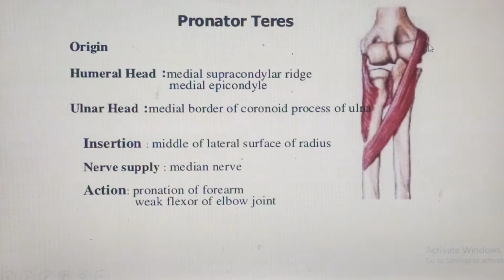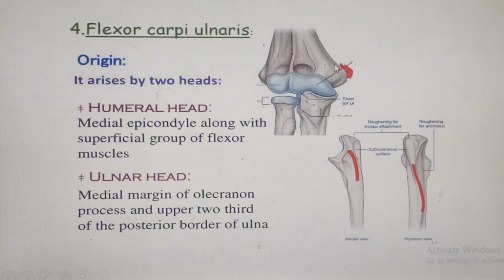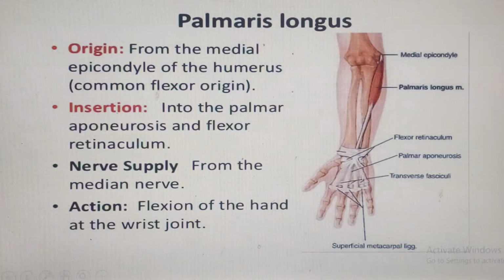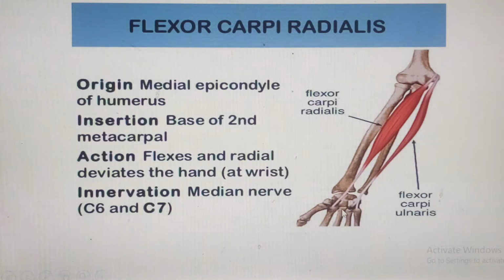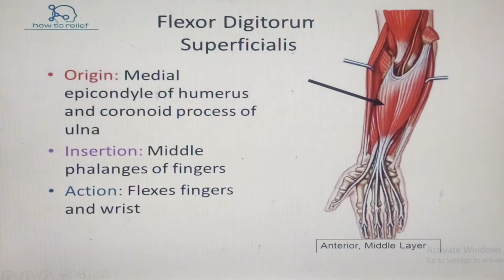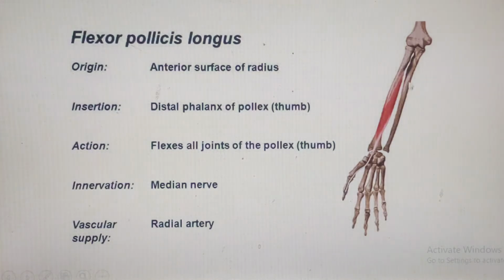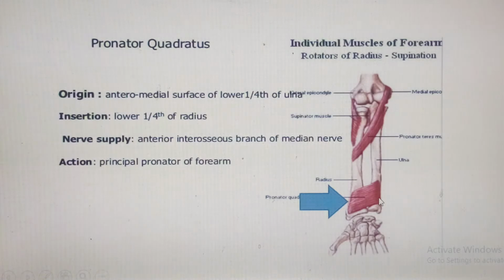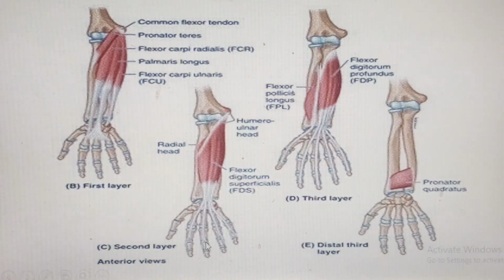RIM/TNA with DO - Forearm Flexors